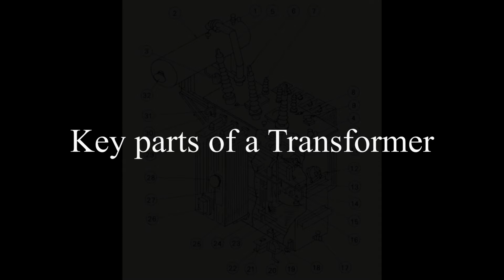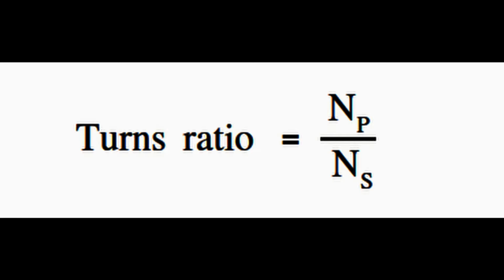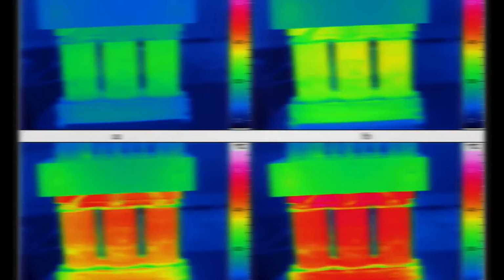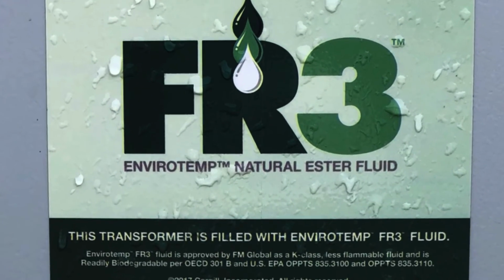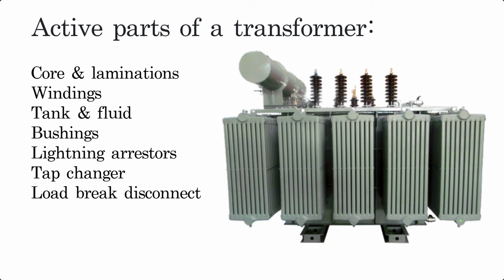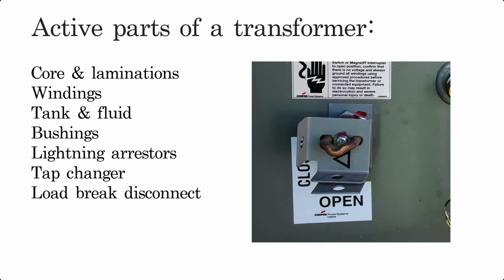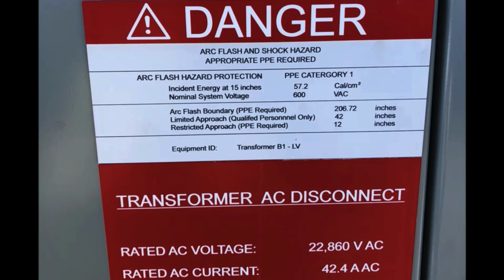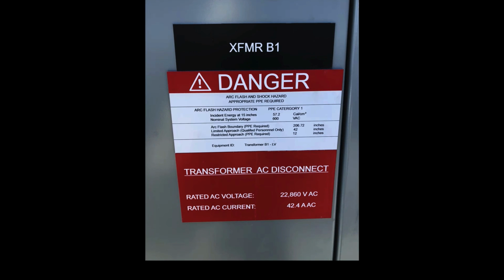1 2 1 3 transformer key parts v1 Mrohs annotations